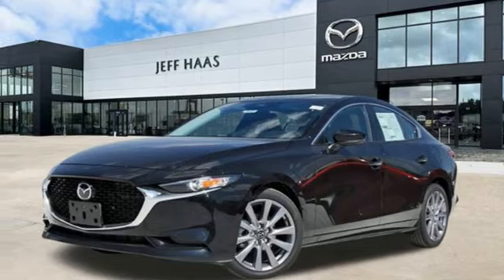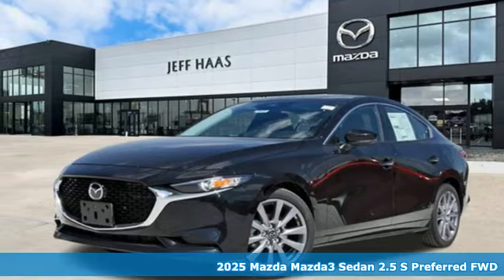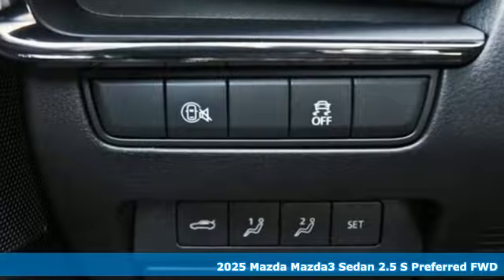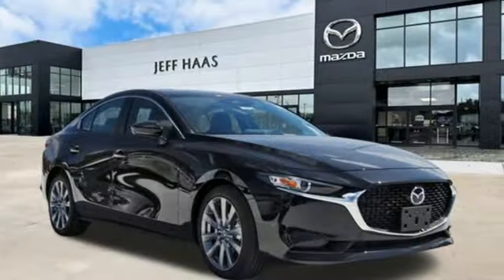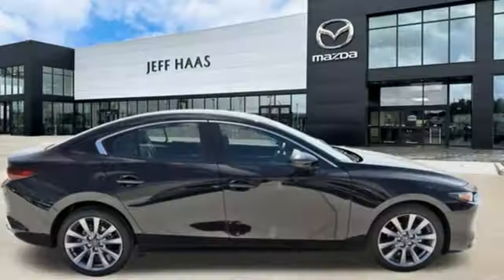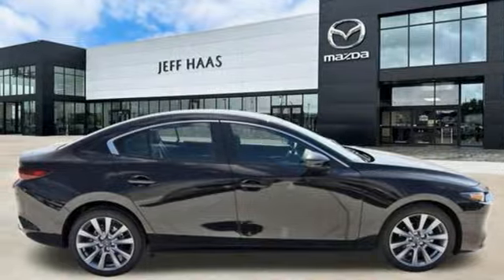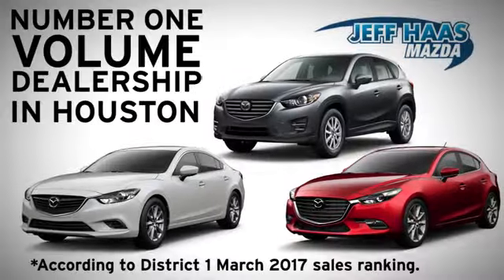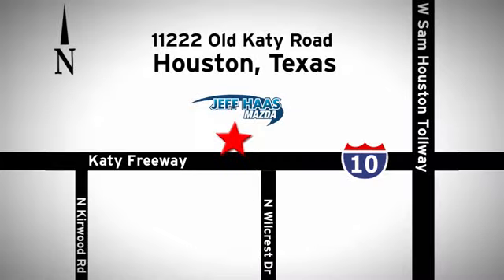New 2025 Mazda Mazda3 Sedan Houston TX Katy, TX #250255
Year: 2025
Make: Mazda
Model: Mazda3 Sedan
Trim: 2.5 S Preferred
Transmission: 6-Speed A/T
Color: JET BLK MICA
Interior: BLK LTHETTE
Stock #: 250255
VIN: 3MZBPACM2SM450187
Moonroof, Heated Seats, Aluminum Wheels, Back-Up Camera, iPod/MP3 Input, Onboard Communications System. Warranty 5 yrs/60k Miles - Drivetrain Warranty; br /br /KEY FEATURES INCLUDEbr /Sunroof, Heated Driver Seat, Back-Up Camera, iPod/MP3 Input, Onboard Communications System. br /br /Please confirm the accuracy of the included equipment by calling us prior to purchase. br /

Address:
11222 Old Katy Road